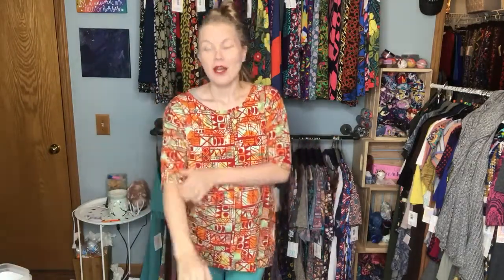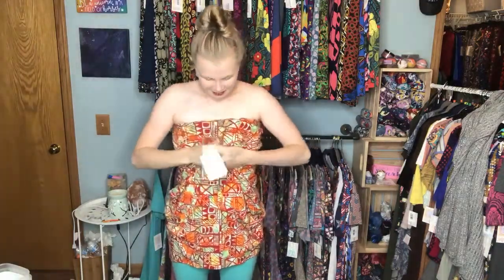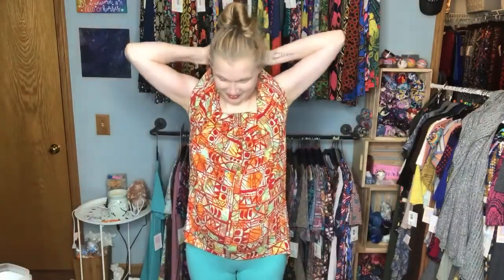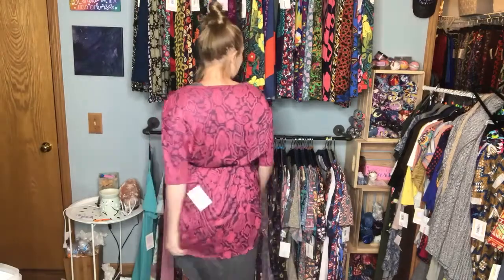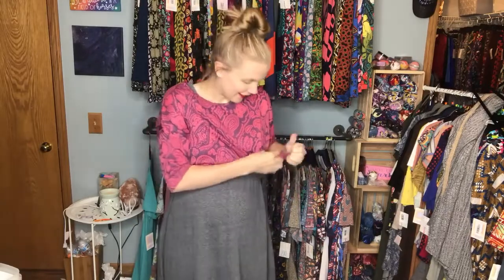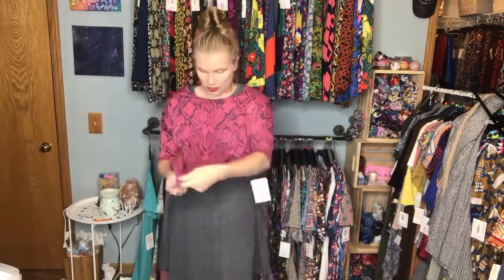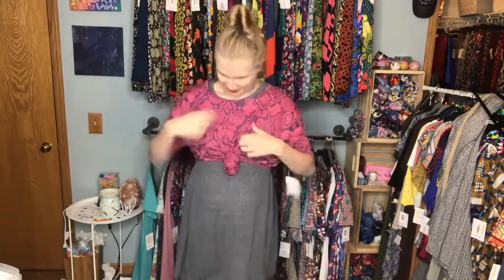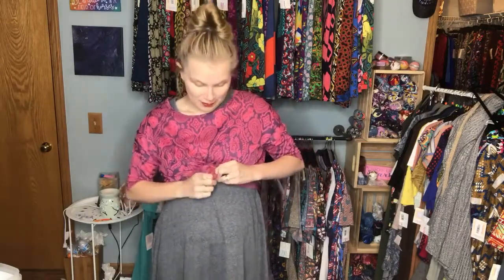LulaRoe Irma Sizing and Styling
Hello! We are a work in progress and always adding more videos! We are working on videos about our BOOMING Business too! We have been in business for over a year and have over ONE THOUSAND pieces of inventory and are growing DAILY!

Here is a quick how to video on IRMA! One of my favorite tops to wear! :)

Come and join the fun on Facebook OR LulaRoe Lo Trumbull